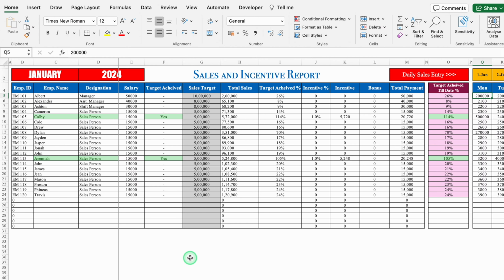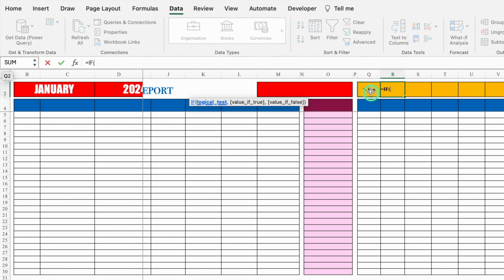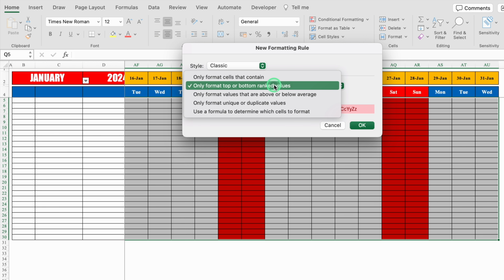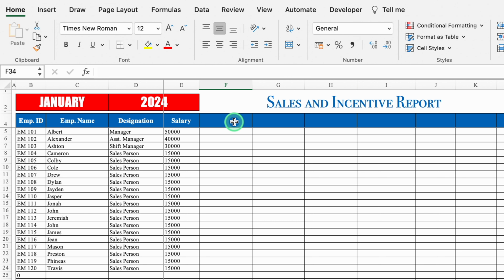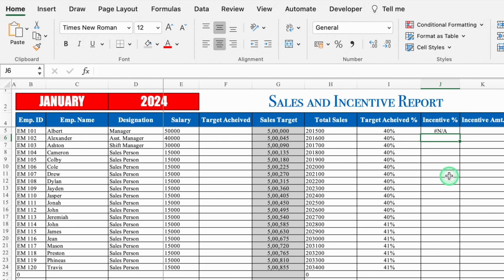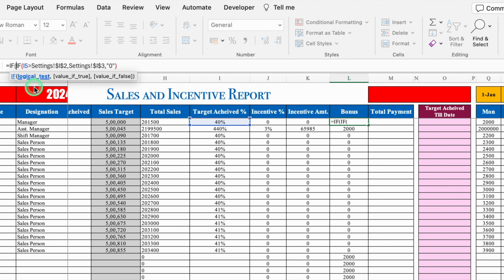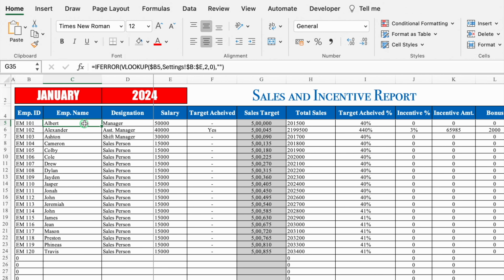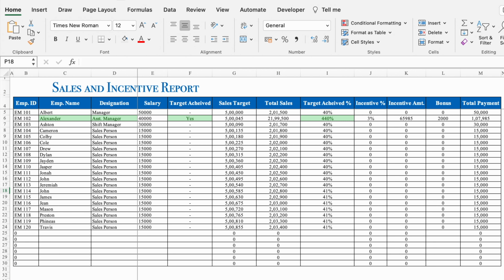𝐄𝐌𝐏𝐋𝐎𝐘𝐄𝐄 𝐒𝐀𝐋𝐄𝐒 𝐀𝐍𝐃 𝐈𝐍𝐂𝐄𝐍𝐓𝐈𝐕𝐄 𝐑𝐄𝐏𝐎𝐑𝐓 𝐢𝐧 𝐄𝐱𝐜𝐞𝐥 𝟐𝟎𝟐𝟒 / 𝐄𝐦𝐩𝐥𝐨𝐲𝐞𝐞 𝐒𝐚𝐥𝐞𝐬 𝐚𝐧𝐝 𝐈𝐧𝐜𝐞𝐧𝐭𝐢𝐯𝐞 𝐑𝐞𝐩𝐨𝐫𝐭 𝐑𝐞𝐭𝐚𝐢𝐥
An employee sales and incentive report is a document that outlines the performance of individual employees or teams in terms of sales achievements and the incentives earned based on sales. These reports typically include data such as the total sales revenue generated by each employee, sales targets achieved, and any additional incentives or bonuses earned through meeting or exceeding targets.

The report may also provide insights into the effectiveness of sales strategies, identify top-performing employees, and highlight areas for improvement. It serves as a valuable tool for management to track employee performance, reward top performers, and optimize sales strategies to drive business growth.